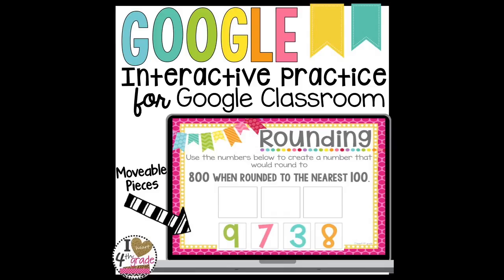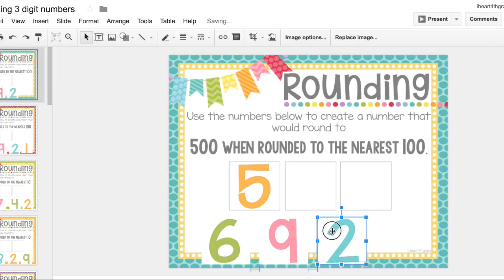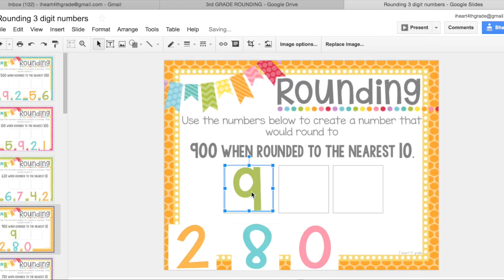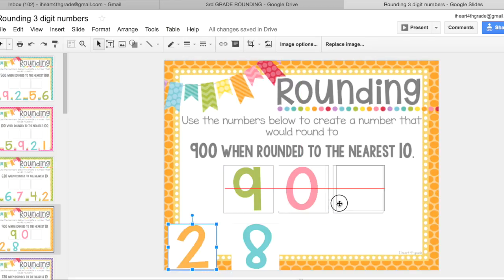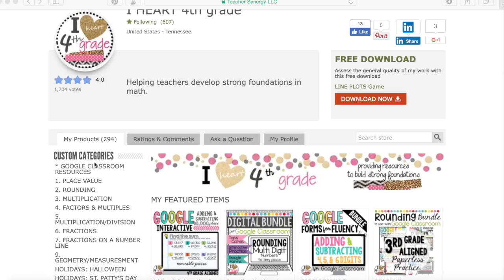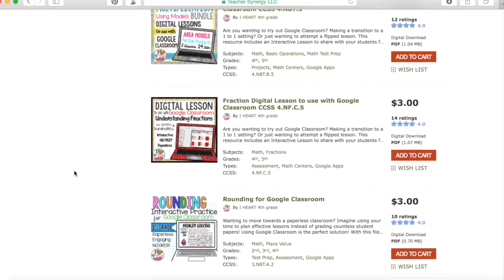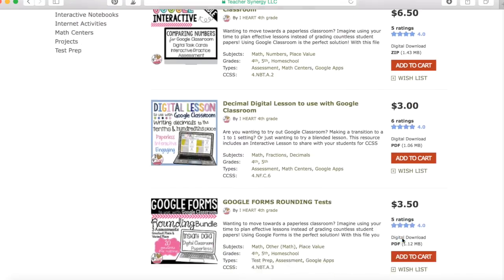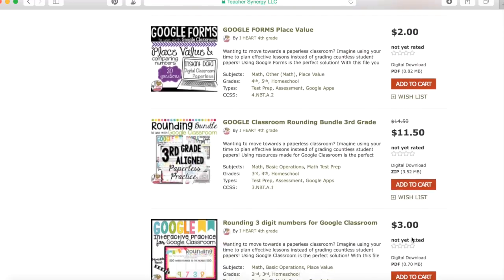Rounding Problem Solving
This problem solving resource for Google Classroom is great for 3rd grade and 4th grade students.  Interactive, digital, and absolutely NO PREP.  Save time with ready made lessons for Google Classroom from Teachers Pay Teachers.  You can purchase this resource on TpT